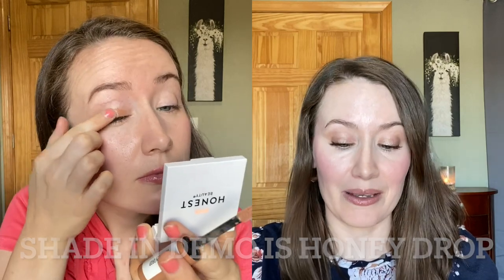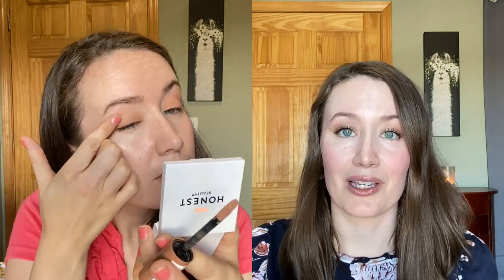(Some) Favorite One and Done Eyeshadows 😍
I love love one and done eyeshadows! Here are a few of my favorites! ❤️

Mentioned:
Rimmel Wonder'Cloud
L'oreal Amber Rush
Sydney Grace Tiara
NARS Kashmir
Charlotte Tilbury Eyes to Mesmerize, Oyster Pearl
Maybelline Color Tattoo, High Roller
Makeup Geek In The Spotlight (recently discontinued)

Missha Perfect Cover BB Cream, 21
Colourpop Cheek Dew, Psst
Loreal Glow Paradise Balm-in-Gloss, Rose Harmony

Foundations that don't break me out are as follows:

Believe Beauty Skin Finish Foundation (Ivory) - only available in store at Dollar General
MAC Studio Radiance Face and Body Radiant Sheer Foundation (I currently have a shade that's too deep for me, N3)
Essence Pretty Natural Hydrating Foundation (040 Neutral Vanilla)
Tower 28 SunnyDays Tinted Sunscreen (10 Larchmont)
Makeup Forever Reboot Active Care Revitalizing Foundation (Y218)